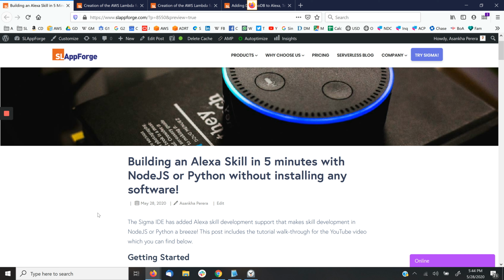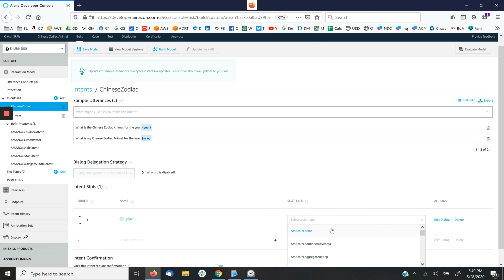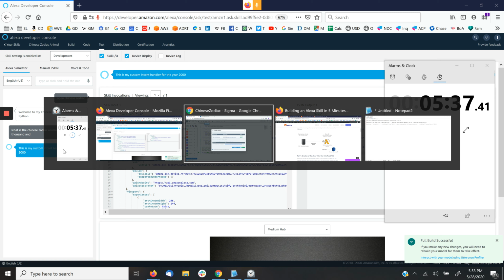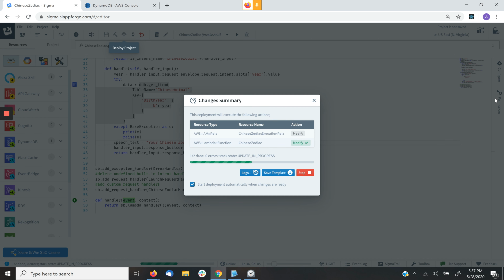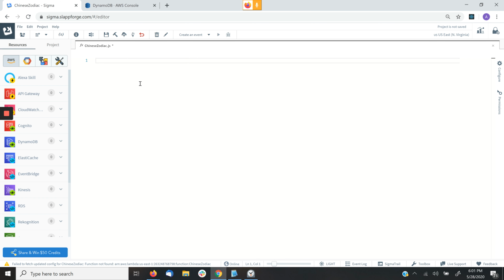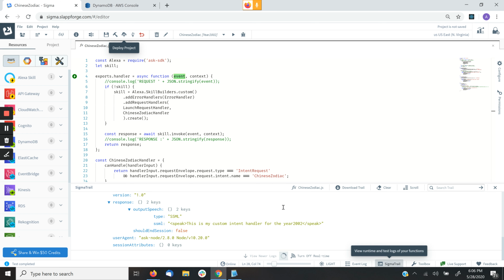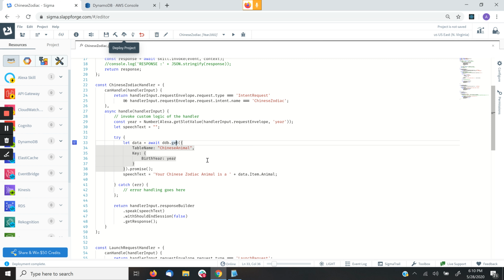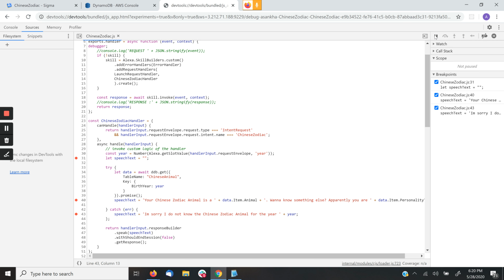Alexa Skills with Sigma IDE | Build an Alexa Skill in 5 minutes with NodeJS or Python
Using just a web browser you can develop Alexa skills, test them and debug them while they execute live on AWS Lambda, with the Sigma IDE. Follow through this demonstration where we create an Alexa Skill from its Voice User Interface (VUI) creation to the Lambda function development in NodeJS or Python. We drag-and-drop AWS resources such as DynamoDB to generate the code for a database lookup. Including about a minute for deployment, we still complete the Alexa skill in less than 5 minutes! Yes, a stop watch is used to prove that. You can push subsequent code changes to Alexa in less than 3 seconds, and even debug a Lambda function invocation and step-through its execution and look at the call stack and variables when using NodeJS with the Chrome browser.